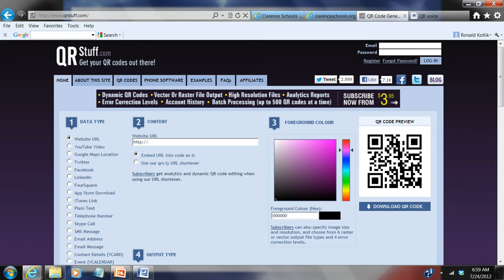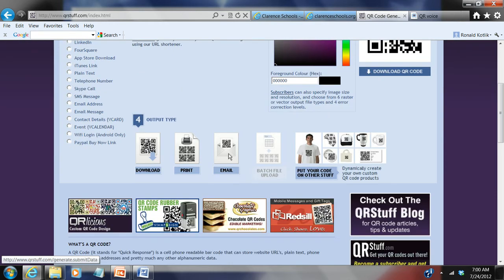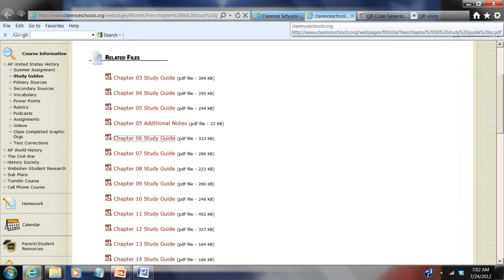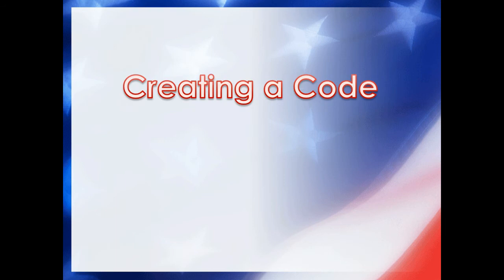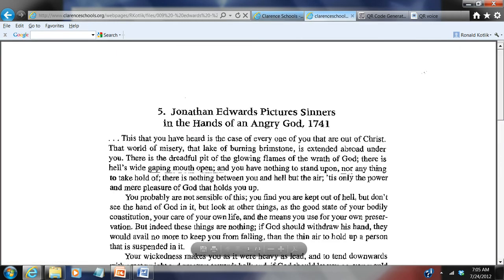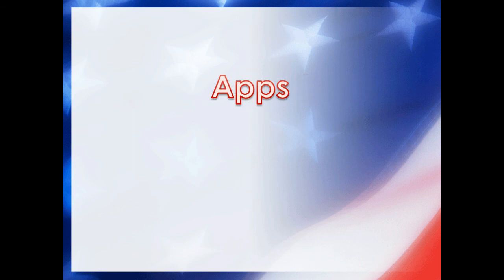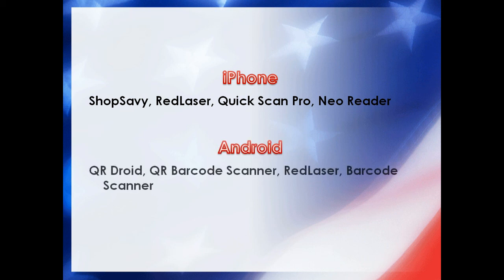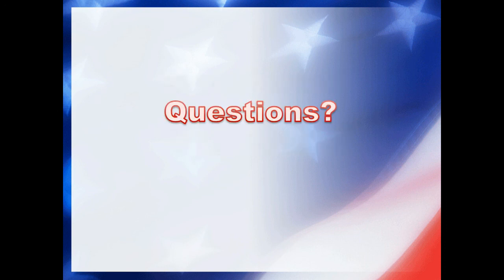Cell Phone Webcast 05